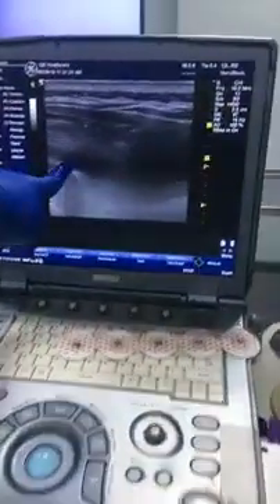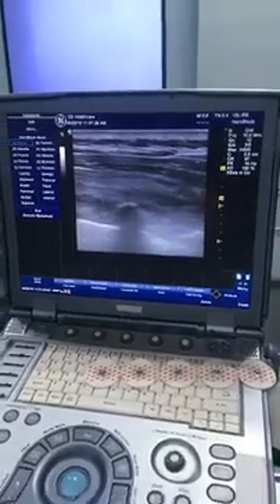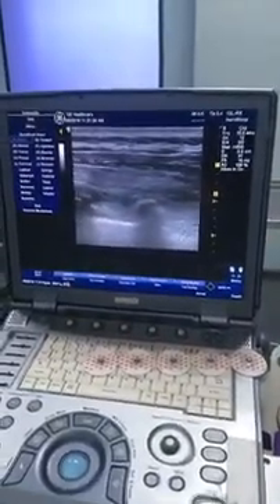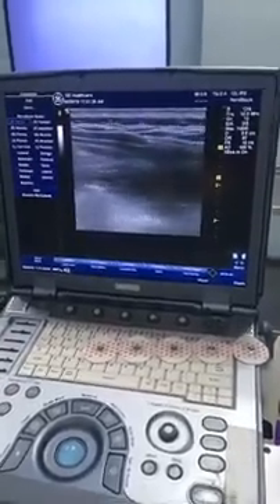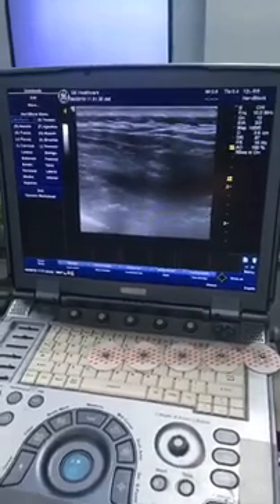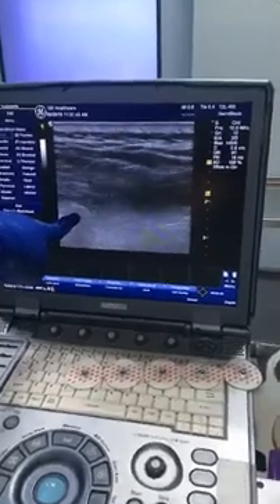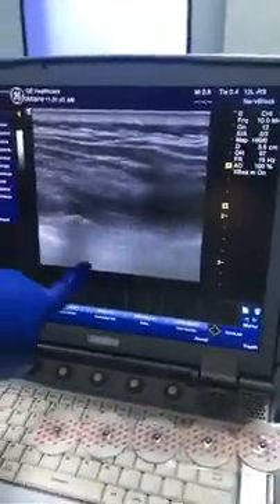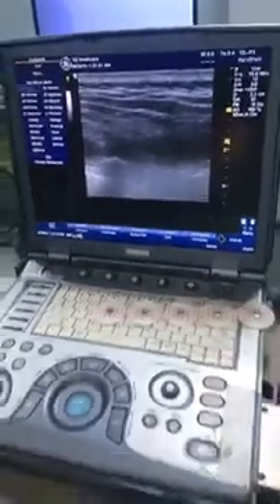Erector Spinae Block With Landmark Guided Technique SIMPLIFYING NERVE BLOCKS (SNB) SERIES BLOCK 1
This block was demonstrated live on Facebook Group TAS (The anaesthetist Society). It was without any editing. Purpose was to build confidence of all anaesthetists who are newbies in regional anaesthesia.